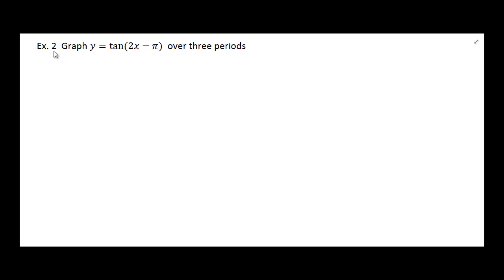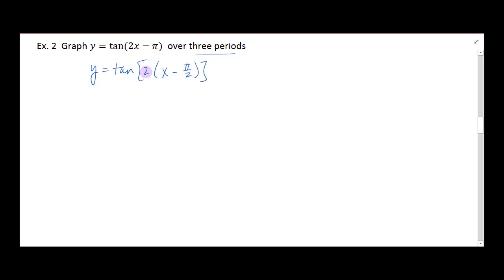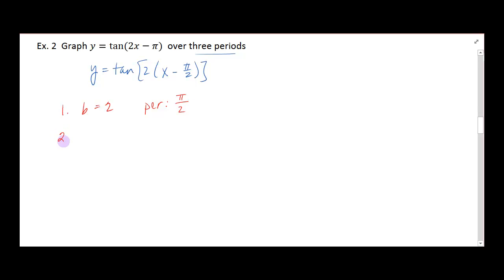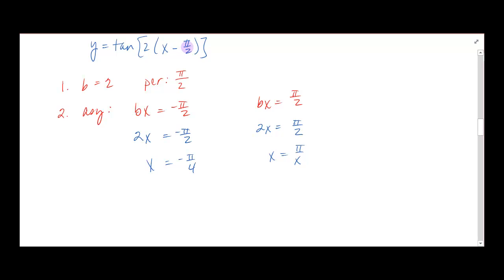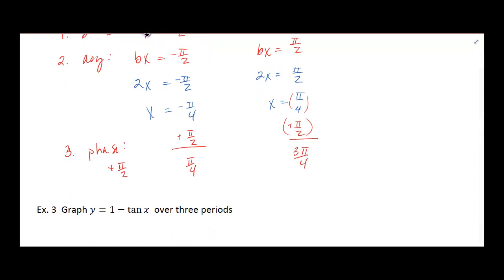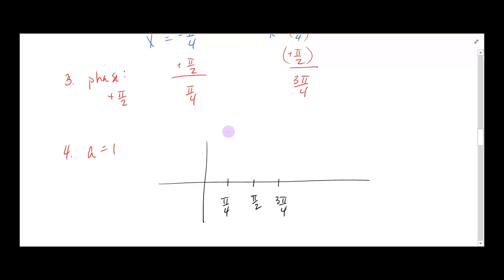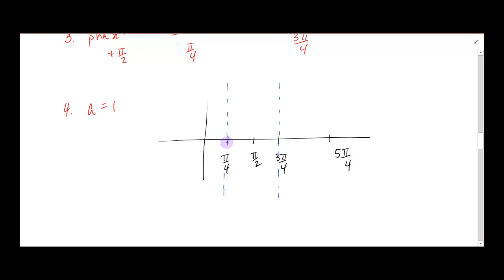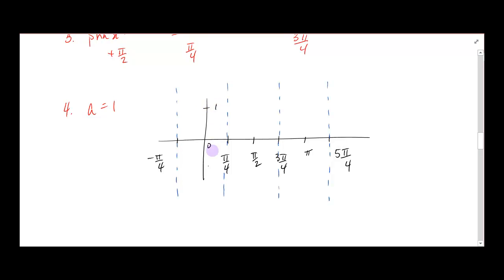1316 4 3b Tangent Phase Shift